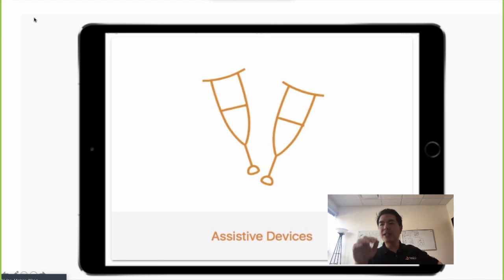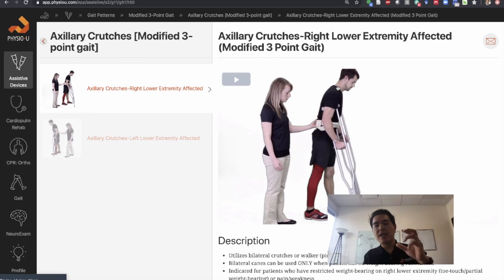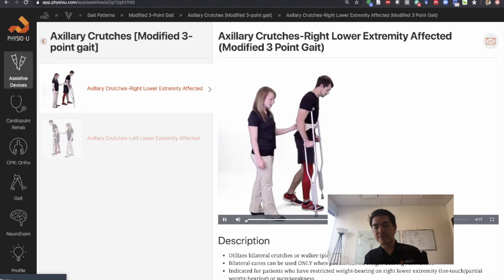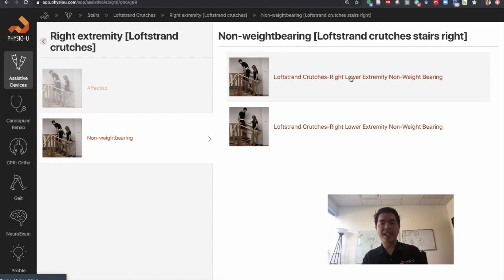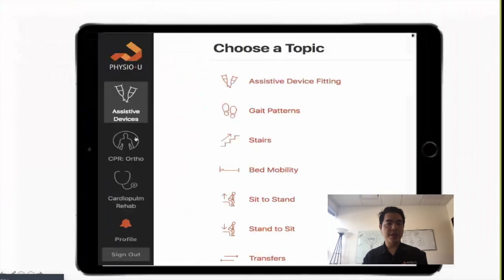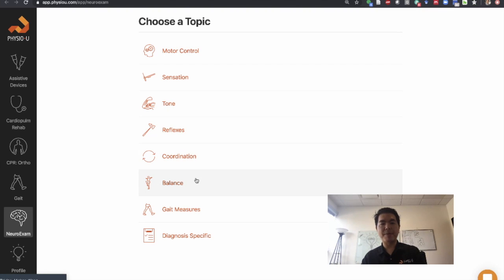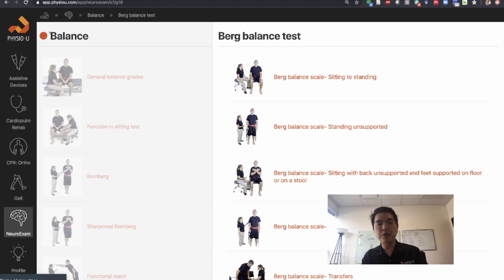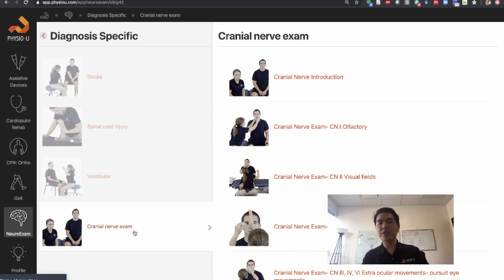Faculty webinar 6/9: Using Apps for Deep Learning in Physical Therapy Education